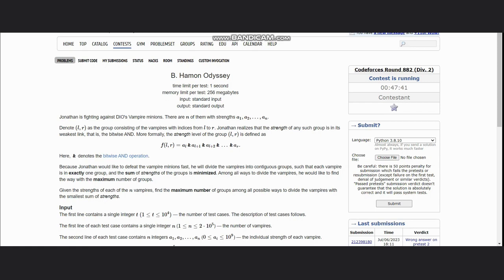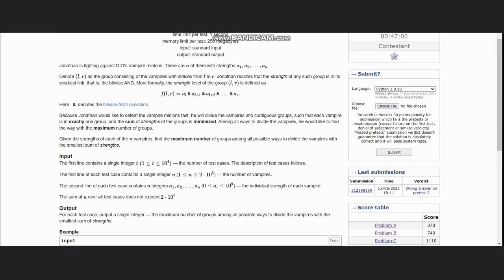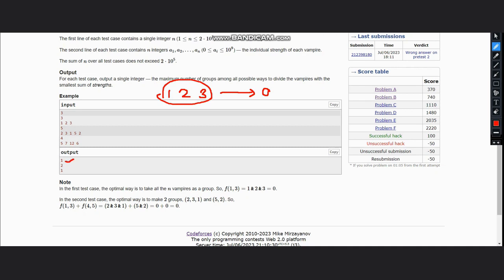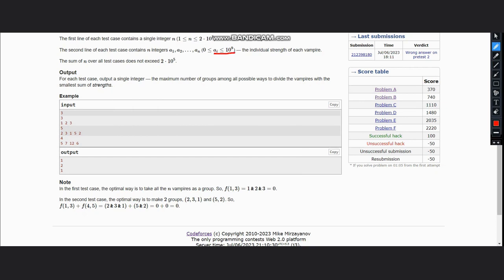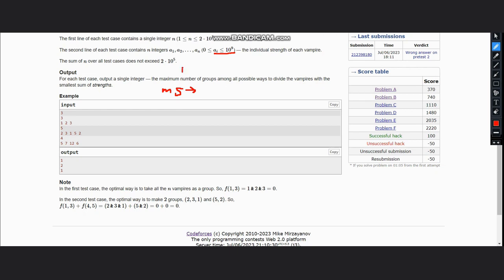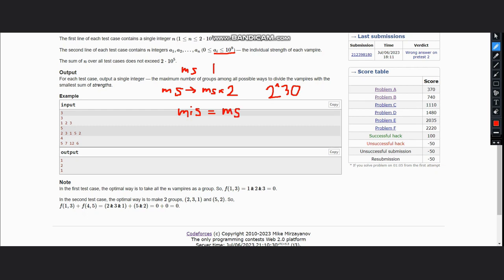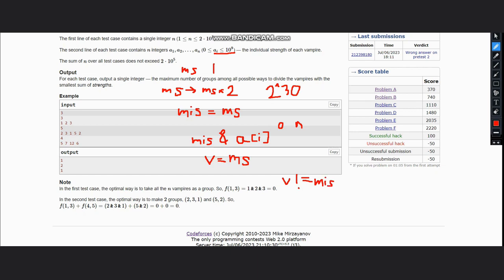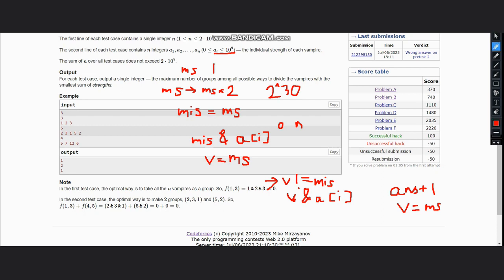B. Hamon Odyssey | Codeforces Round 882 (Div. 2) | Full Solution